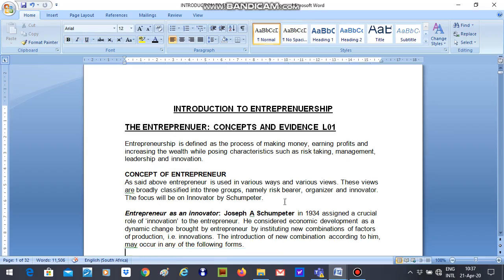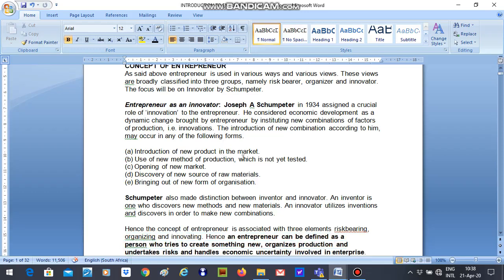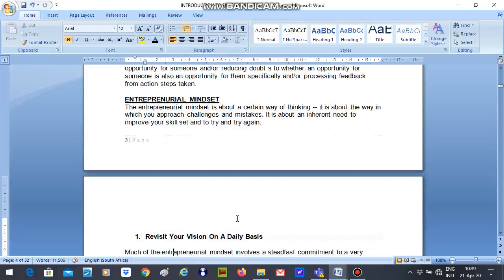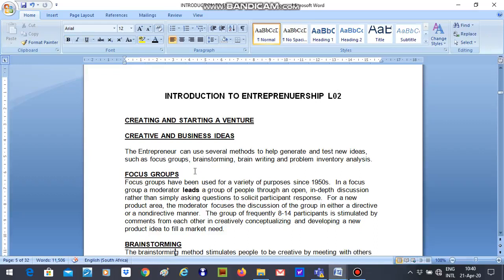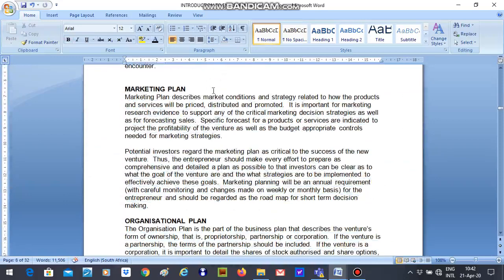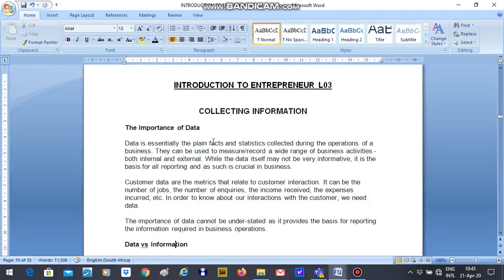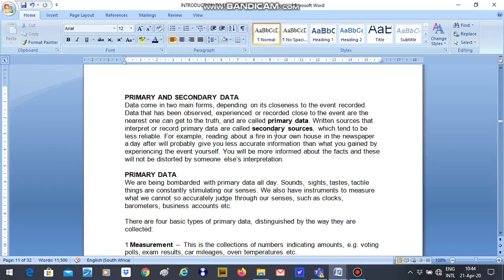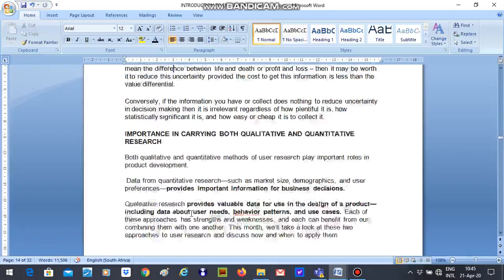INTRODUCTION TO ENTREPRENEURSHIP VIDEO CLIP